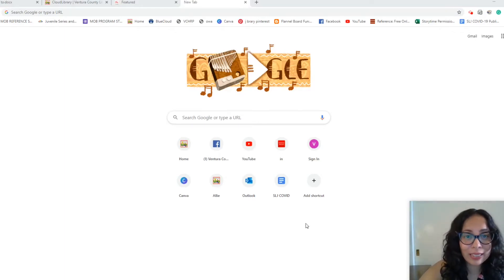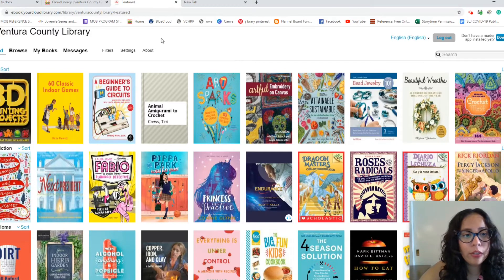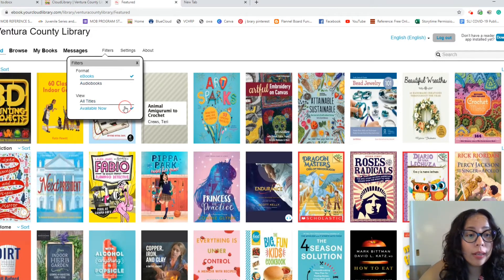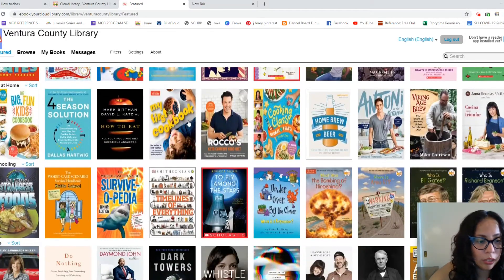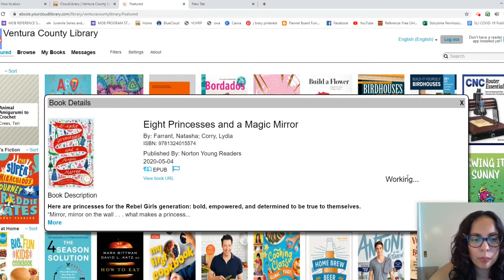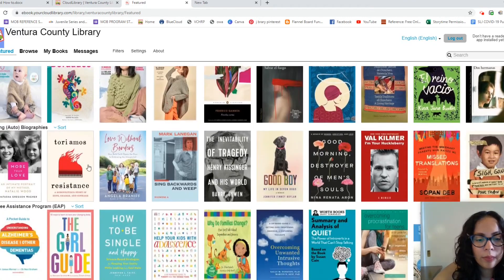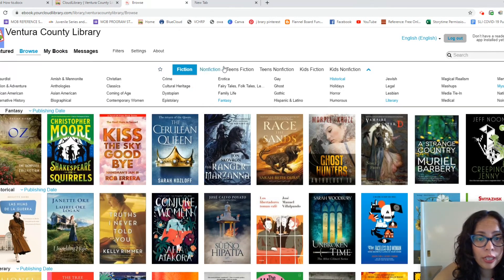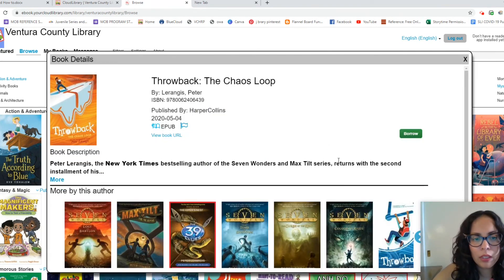cloudLibrary Walk Through Part 2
Tips for browsing in cloudLibrary.